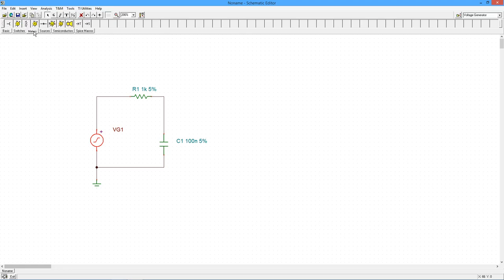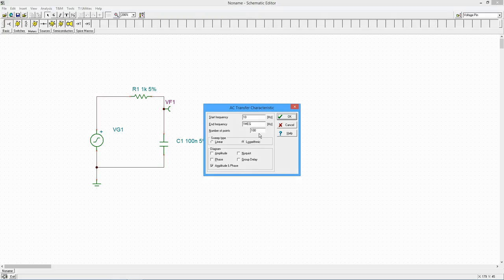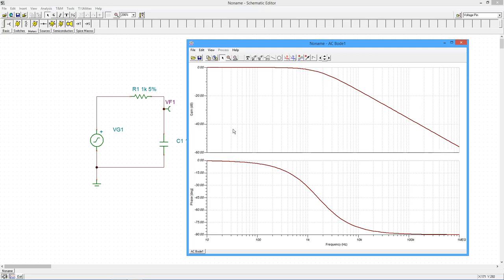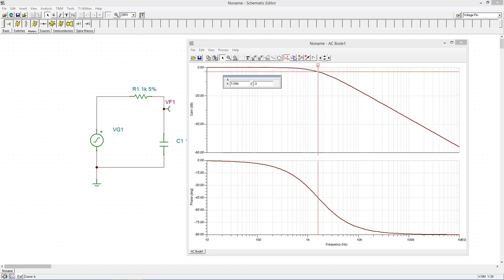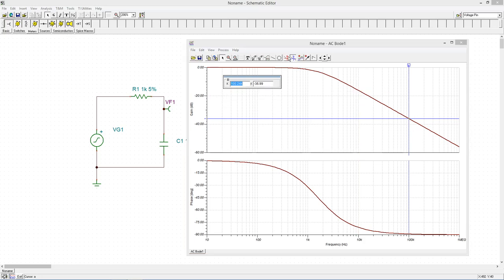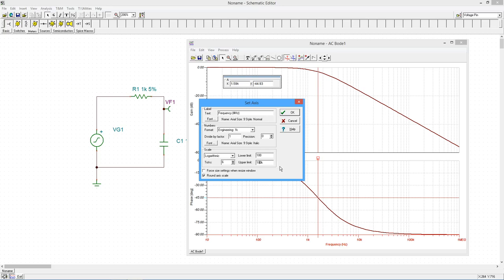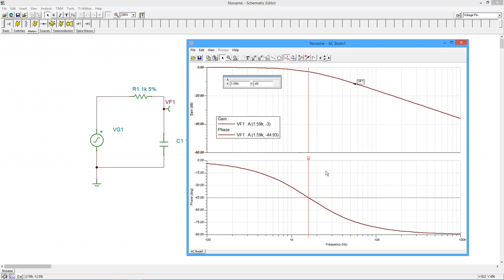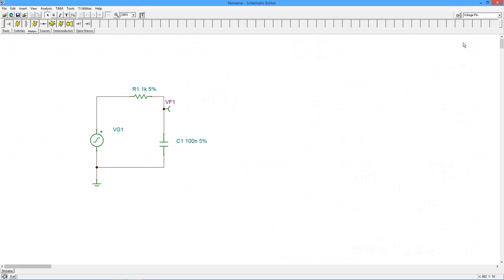TINA-TI Frequency Response Simulation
In this video, we explore the basics of frequency domain analysis using the TINA-TI simulator. Using a simple resistor-capacitor lag network, we create a Bode plot. We also investigate how to make measurements using the cursors along with various ways of customizing the graphical output.